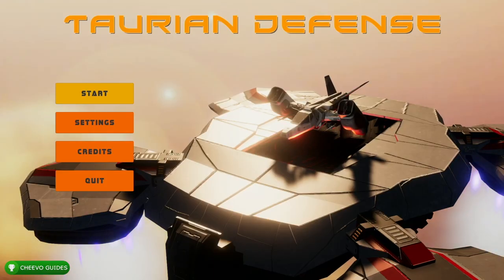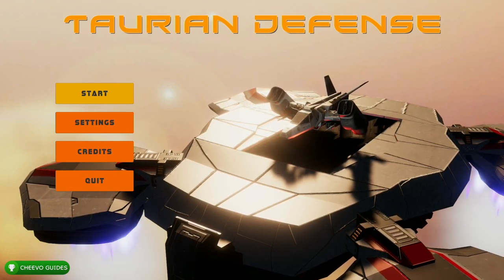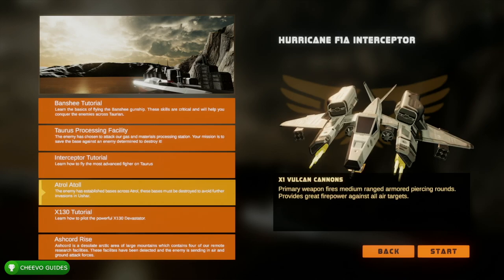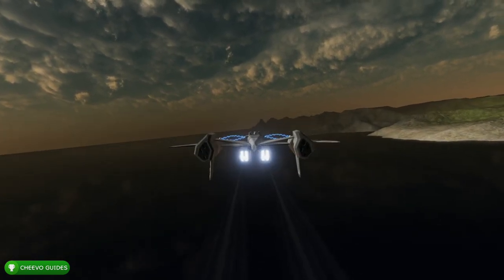Taurian Defense (Xbox) - UPDATED TO 2000g! | Achievement Guide (PART 2)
🎮This game is an Easy Completion!!! (1 Hour and 20 minutes for 1000g. Only 10 Mins for the 2000g Update.)

GAME: Taurian Defense
PUBLISHER: Initus Interactive
DEVELOPER: Initus Interactive
AVAILABLE ON: Xbox One, Xbox Series X/S
RELEASE DATE: 3/21/2023

Review Copy Provided by The Publisher (Initus Interactive)